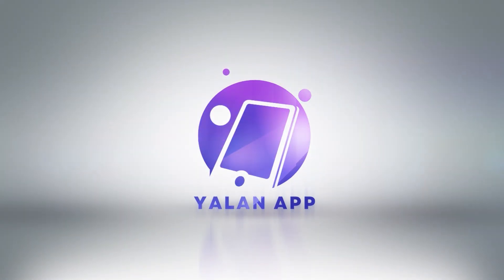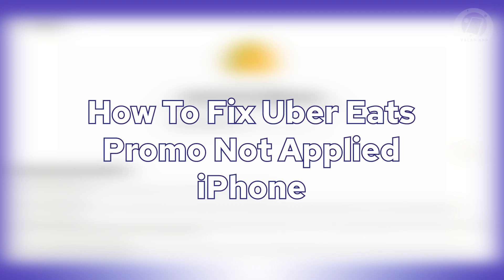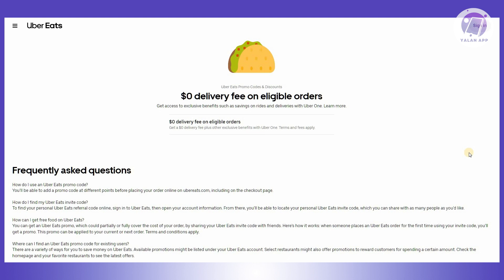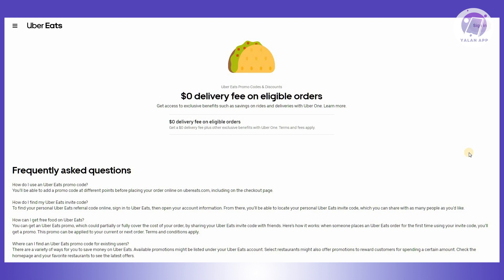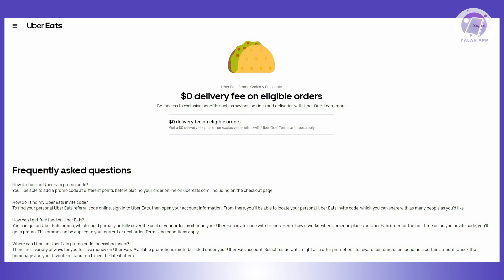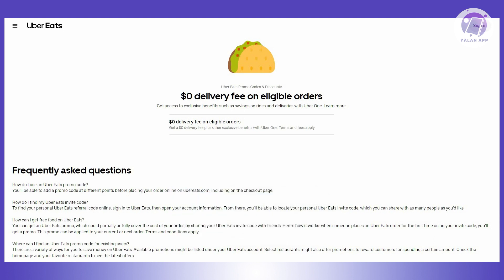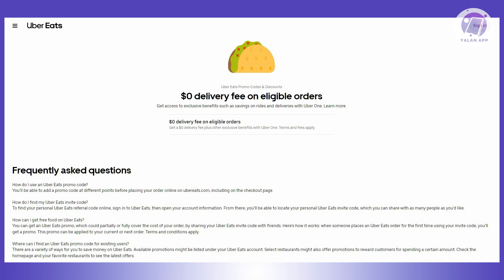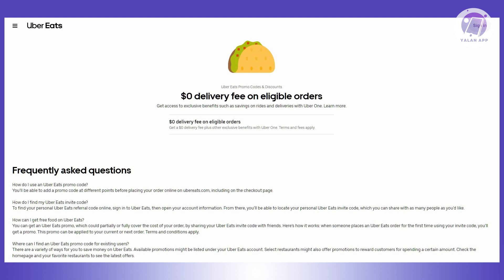How To Fix Uber Eats Promo Not Applied iPhone (2025)